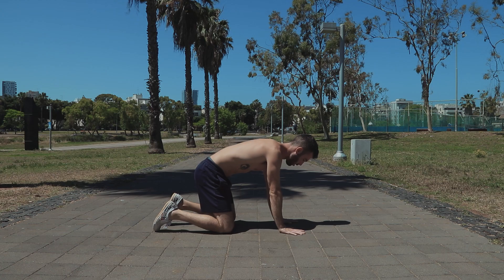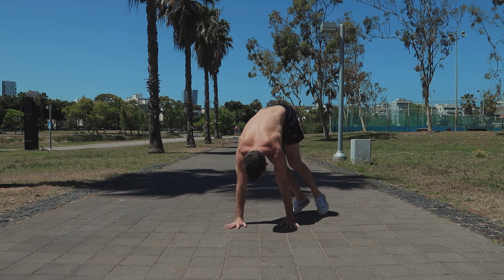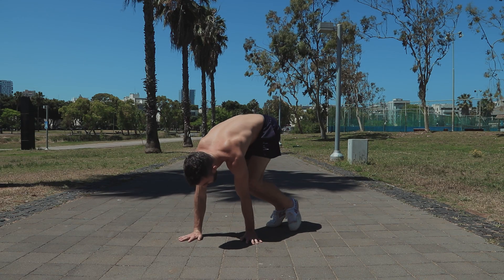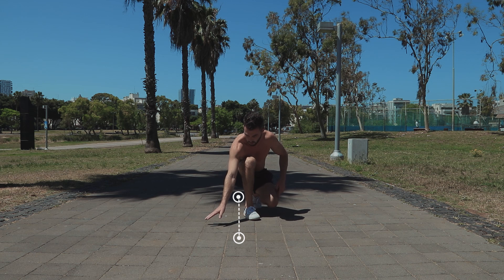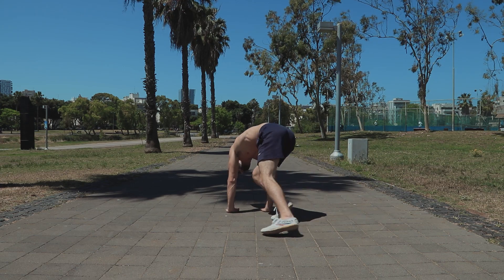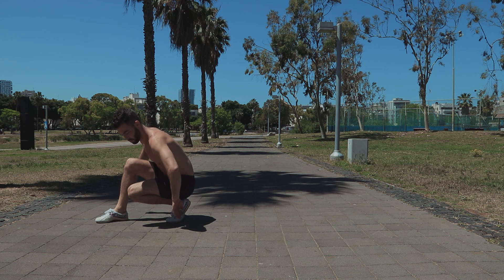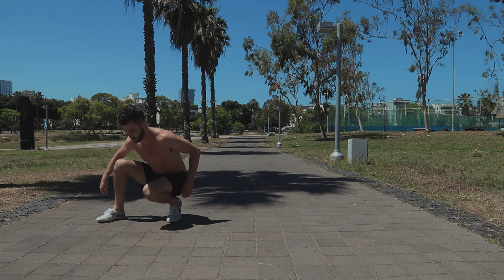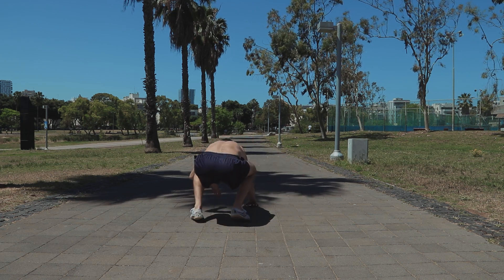3 Locomotion Movements For Beginners | Movement Training For Beginners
How to start your movement training journey, part 1.
In this part we'll go over 3 movements you need to learn if you want to become a better mover:
1. The Crab Walk.
2. The Role.
3. The Rotational L Sit

00:00 - 00:40 Intro
00:41 - 1:10 The Deep Squat
01:11 - 01:24 Warm Up
01:25 - 02:44 The Crab Walk
02:45 - 03:43 The Role
03:44 - 05:06 The Rotational L Sit
05:07 - 05:51 Building a Sequence
05:52 - 06:35 - Summary